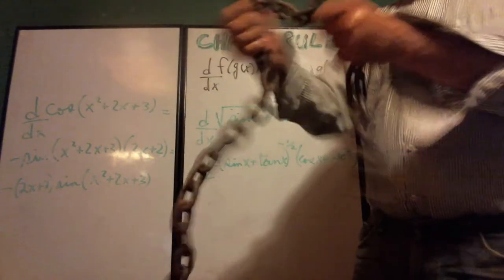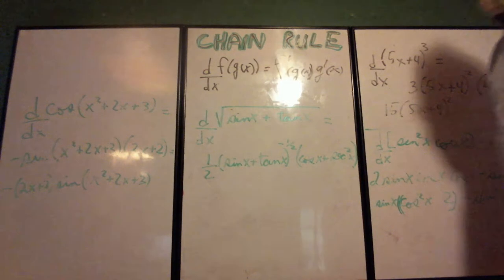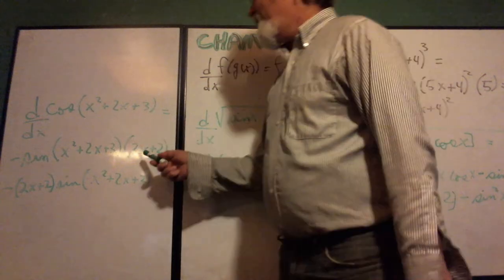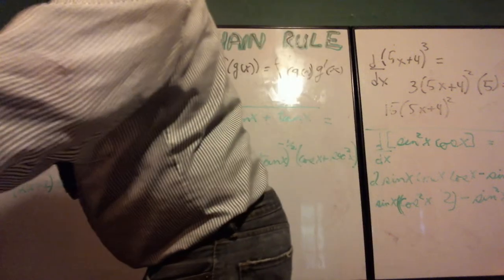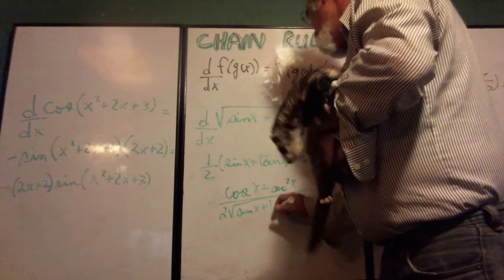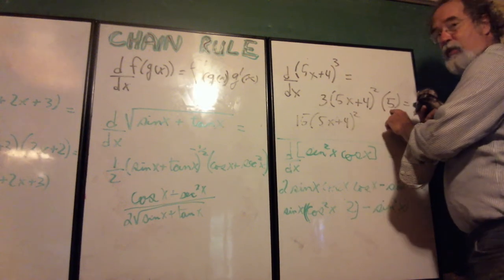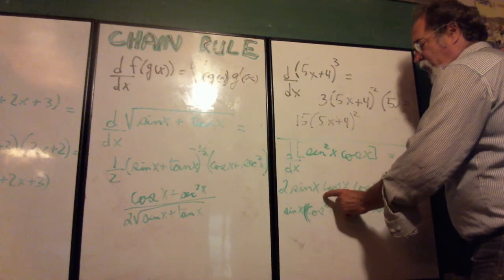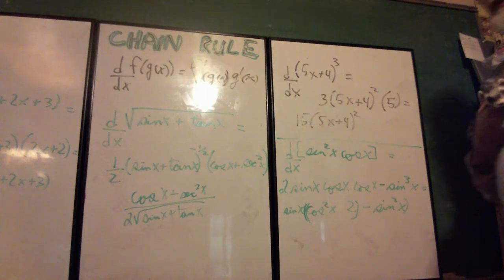calc1week3day2chainrule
Chain Rule with Cocoa Bananas. Let's see if I can get 1 like. That ticking noise stops eventually. But that fat gut, unfortunately, sticks around.